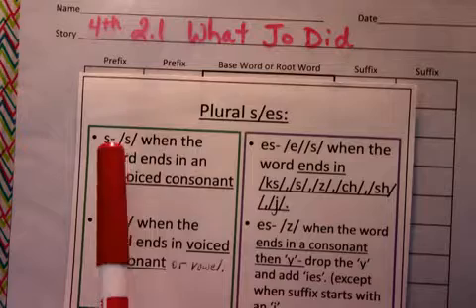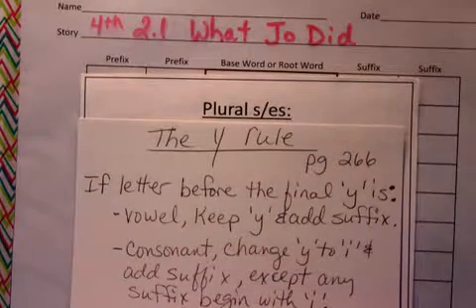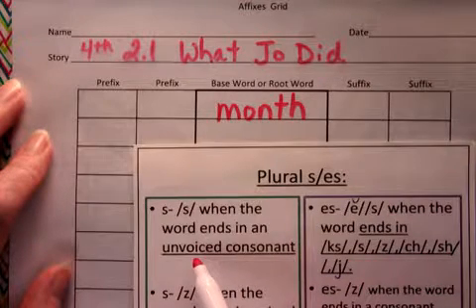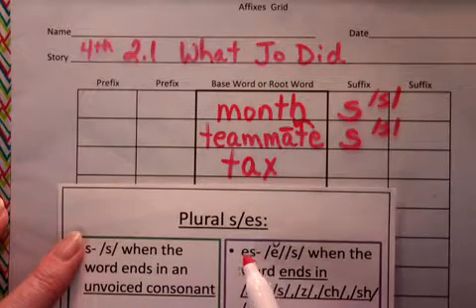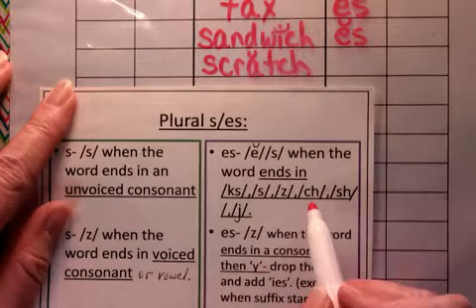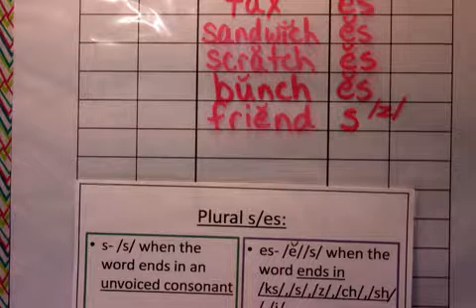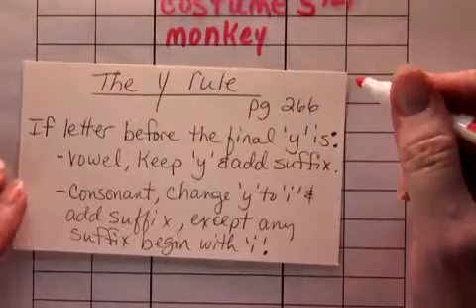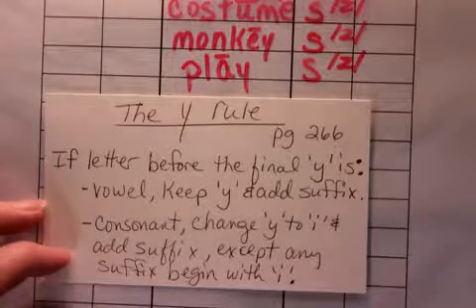What Jo Did spelling part 1. 4th 2.1